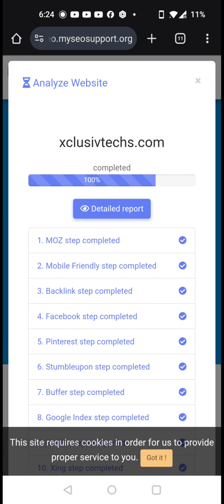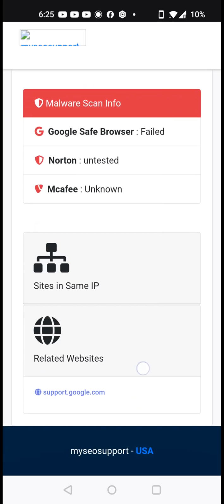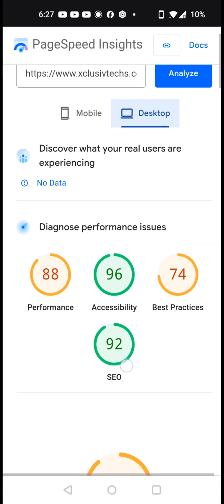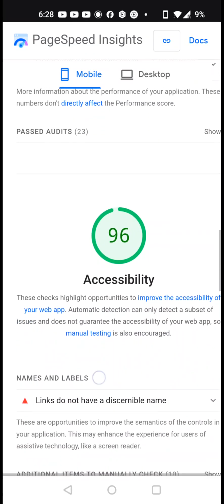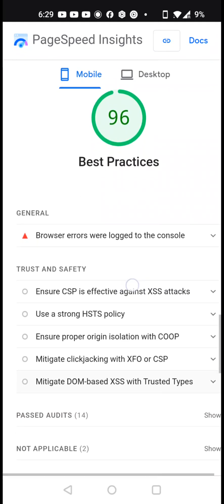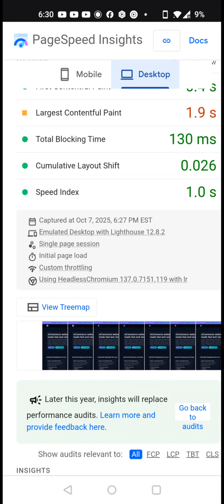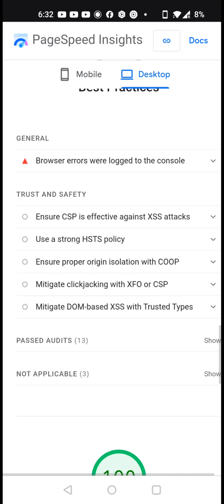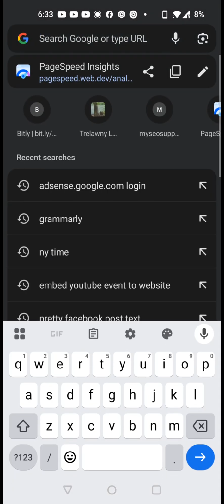SEO testing rank score tutorial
first half of tutorial SEO strategies understanding